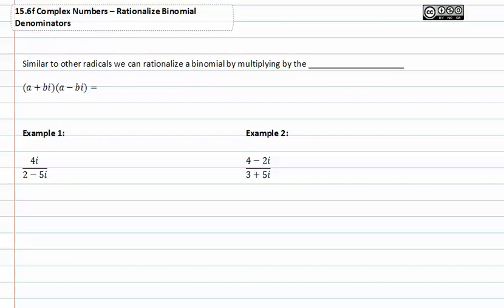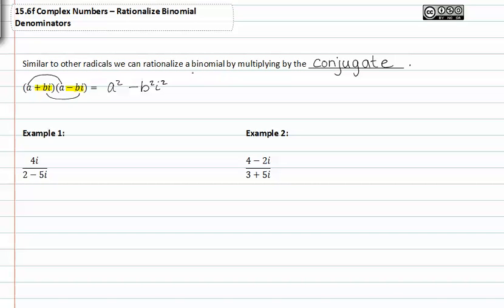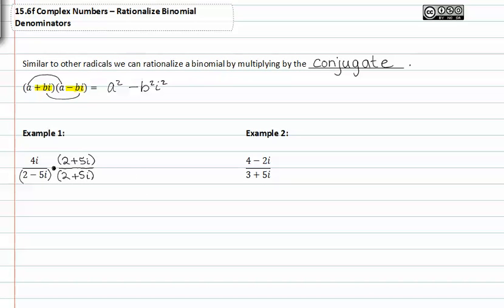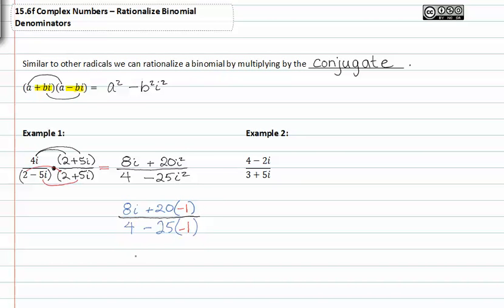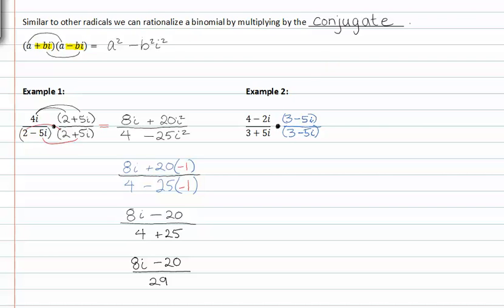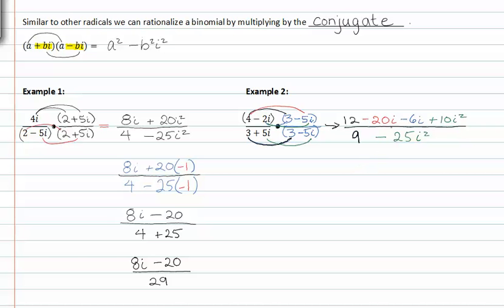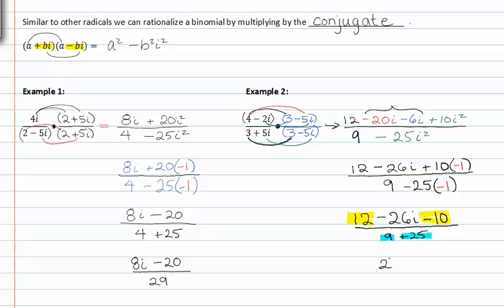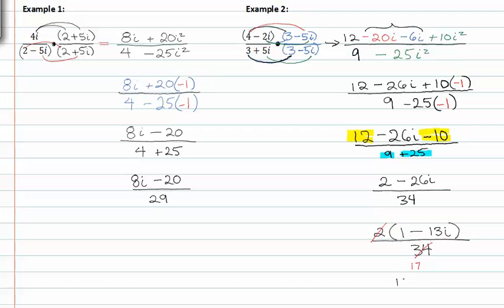15.6g: Rationalize Binomial Denominators